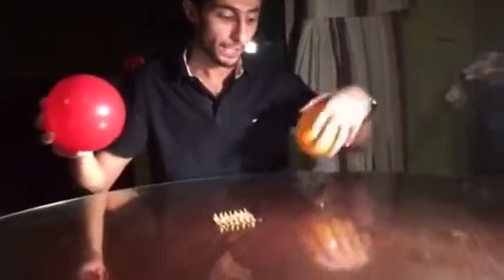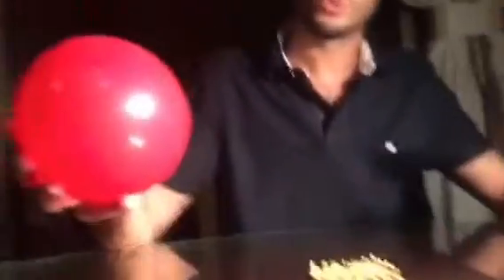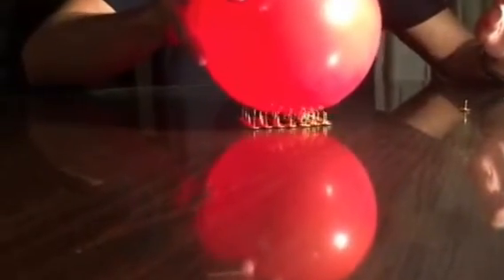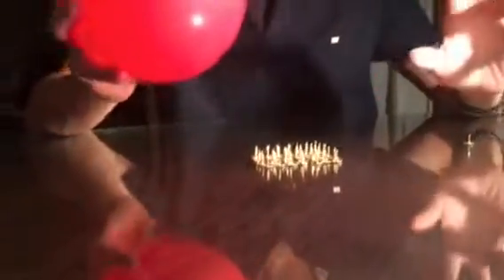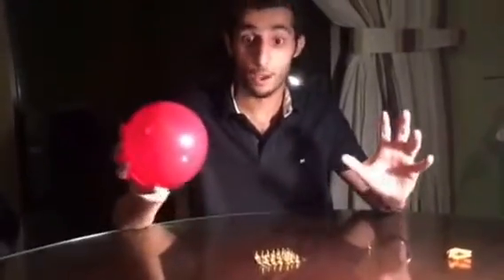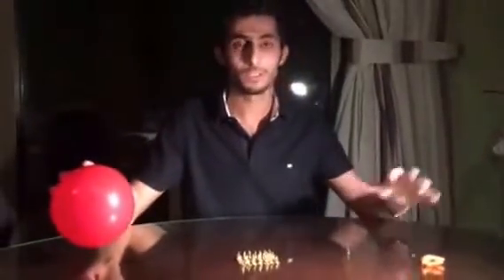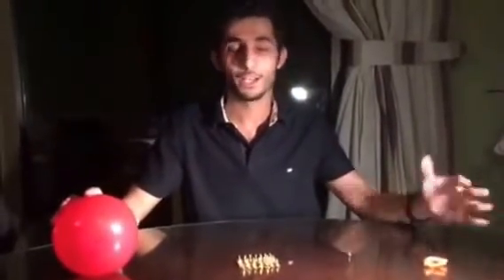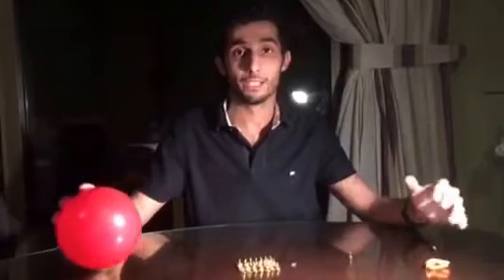Bed of nails (distribution of pressure)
When you pop a balloon with 1 nail, all the pressure is concentrated on one point on the balloon, so it pops up easily.
But when you place the balloon on the bed of nails the pressure points are spread all across the surface.